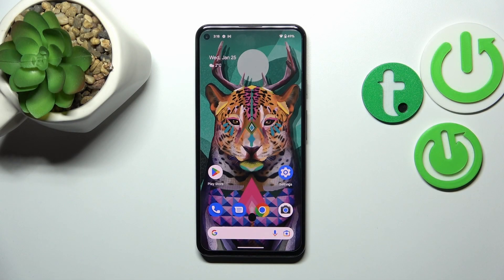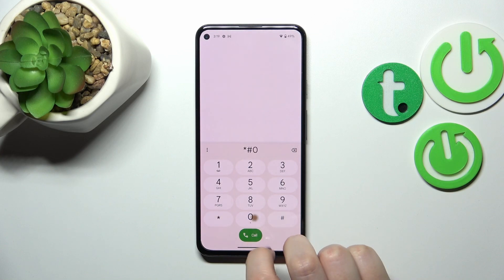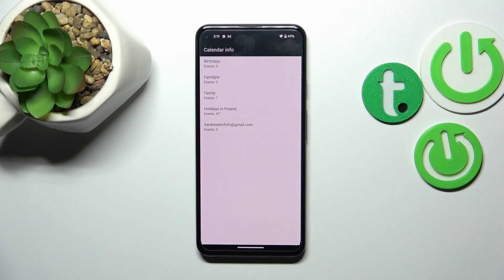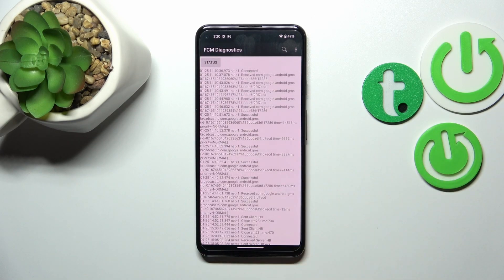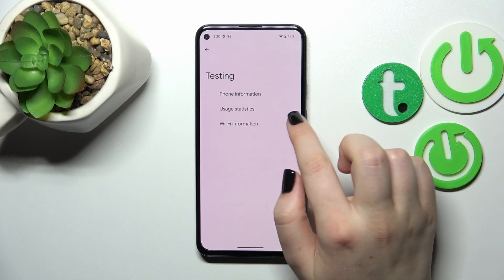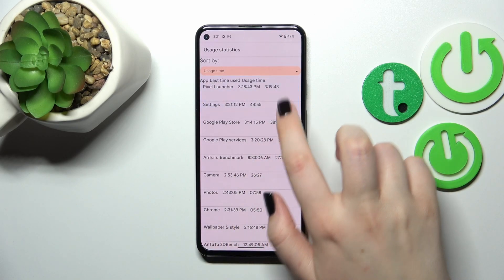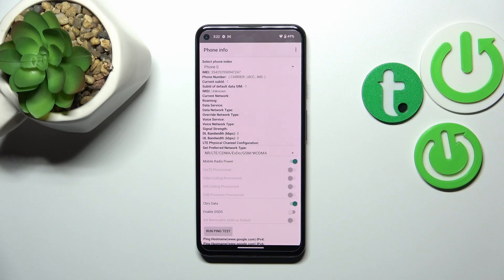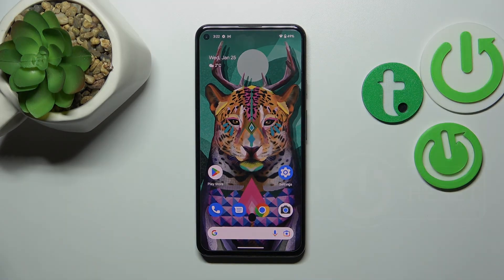GOOGLE Pixel 5a All Dial Secret Codes Review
In today's video preview, our specialist will demonstrate all the dial codes that you can use on your GOOGLE Pixel 5a smartphone. Thereby, we are gladly encouraging you to view this video and discover how to dial secret codes on the GOOGLE Pixel 5a mobile device.

How to dial secret codes on the GOOGLE Pixel 5a? What secret codes you can access on the GOOGLE Pixel 5a? How to check the mobile network specifications on the GOOGLE Pixel 5a?